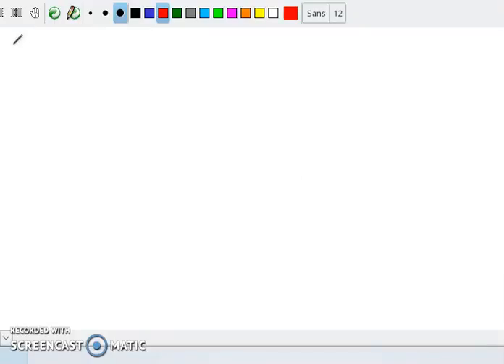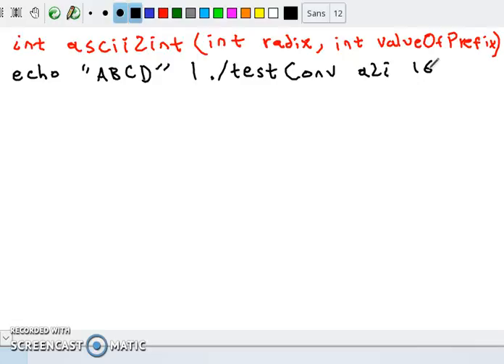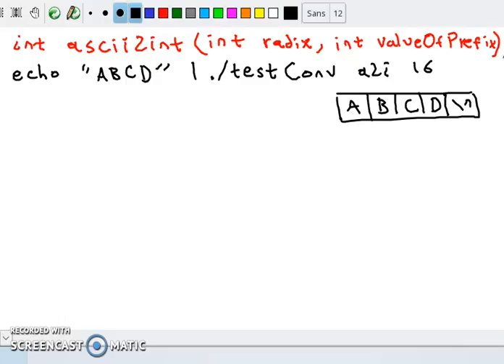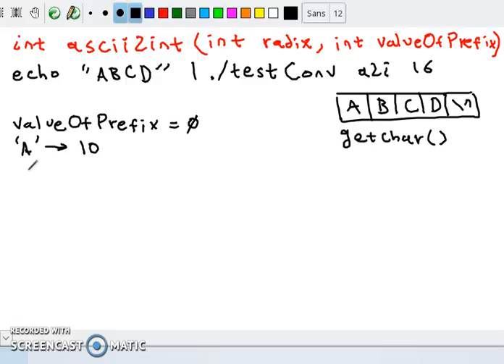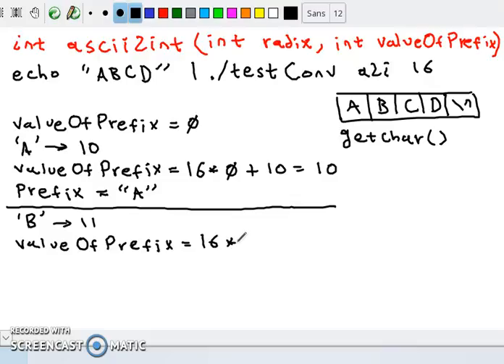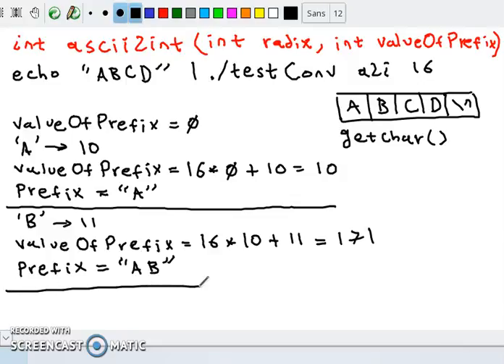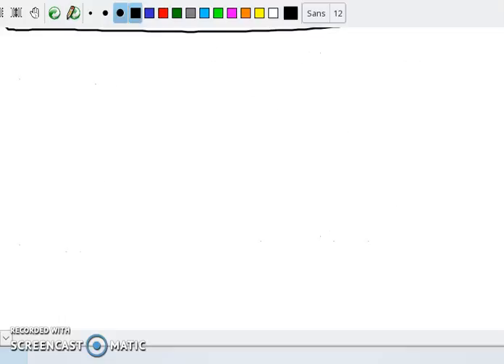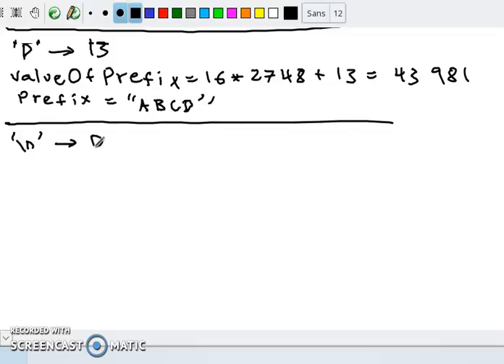Tips for ascii2int() - Spring 2017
Tips and pointers for the ascii2int() function in programming assignment 2 (P2).